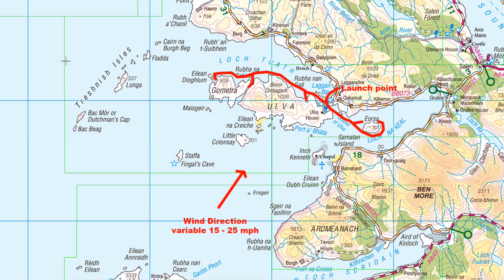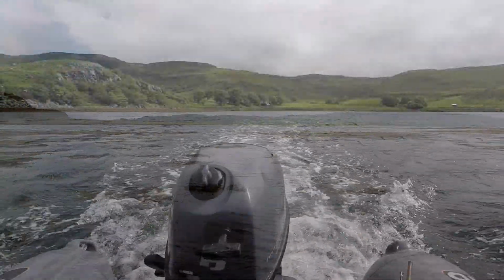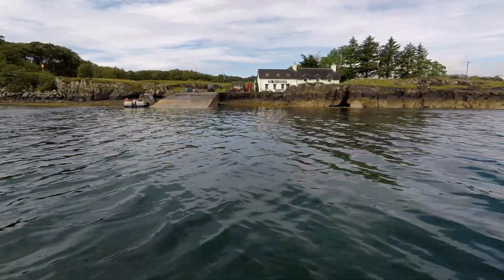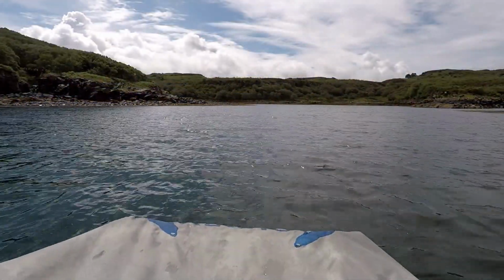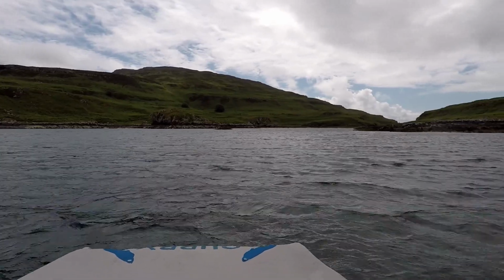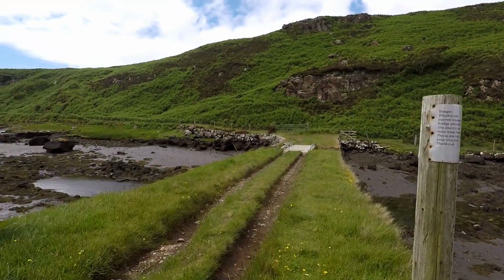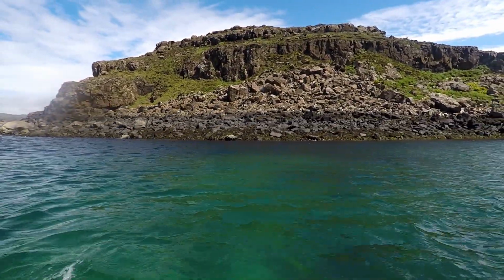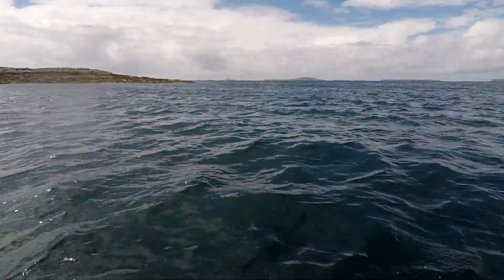Magic Of Mull 2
Part two and it started as a wet windy day to be on the water. However Islands have sheltered sides as well as windy sides and a dry suit keeps the rain away from the body so it was not going to stop me exploring Ulva, Gometra and Eorsa